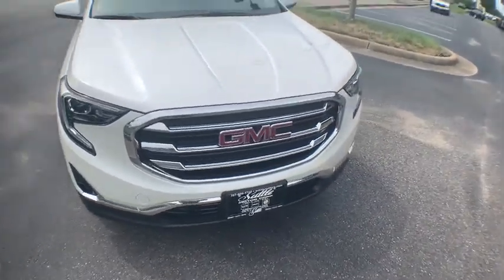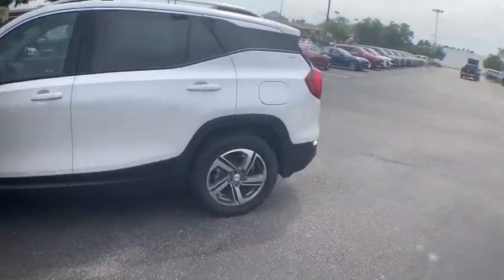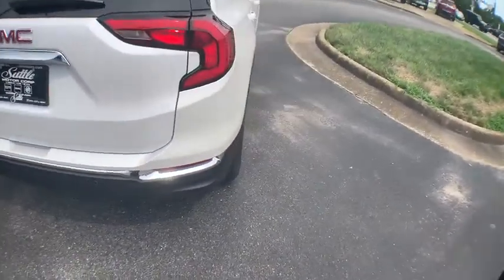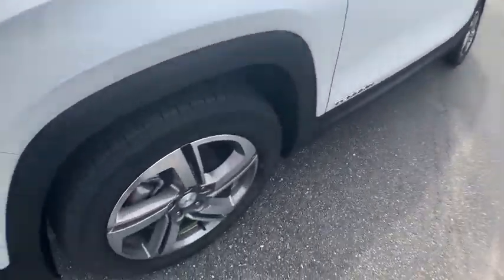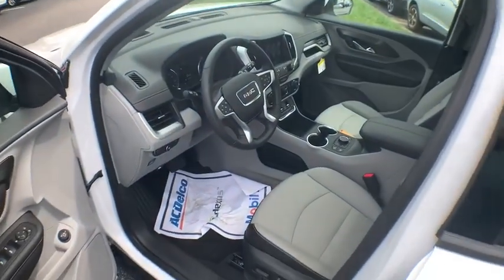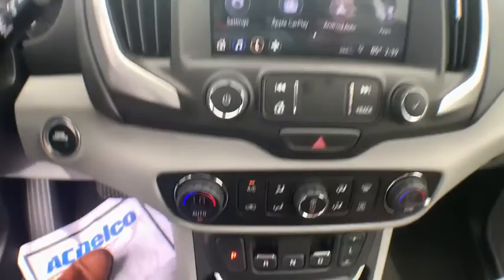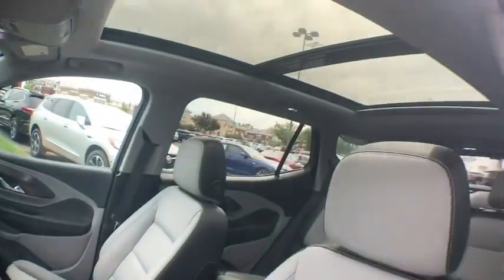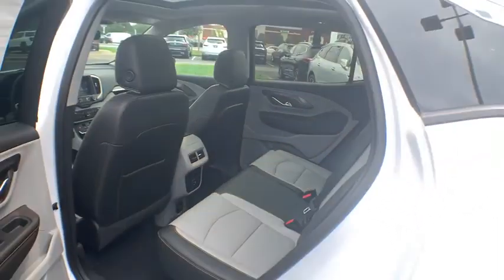2020 GMC Terrain Hampton, Chesapeake, Williamsburg, Yorktown, Newport News, VA 680810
White Frost Tricoat New 2020 GMC Terrain available in Newport News, Virginia at Suttle Motor Corporation. Servicing the Hampton, Chesapeake, Williamsburg, Yorktown, VA area.